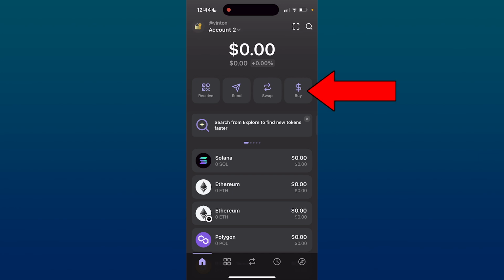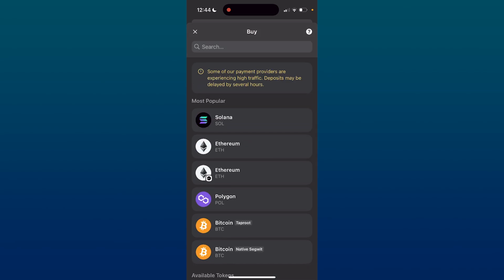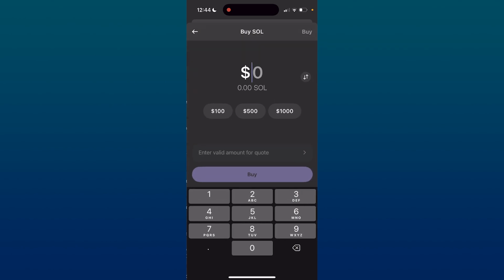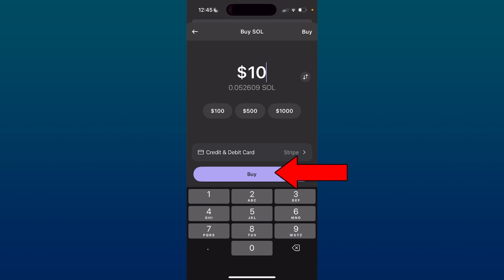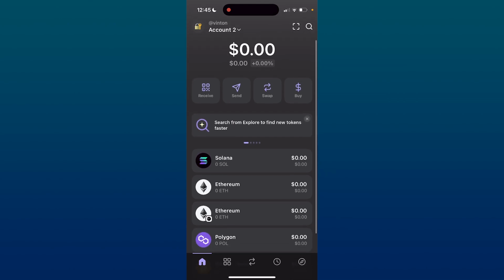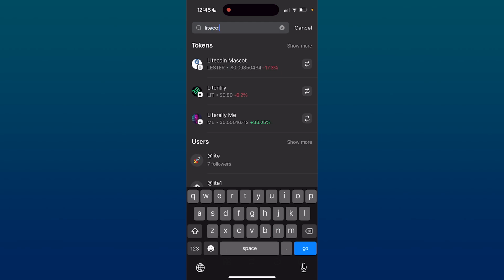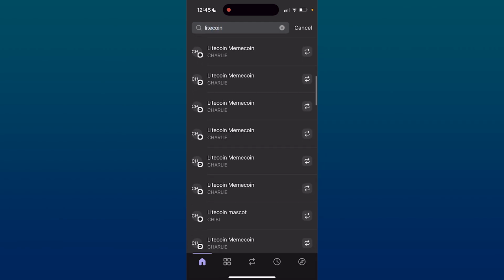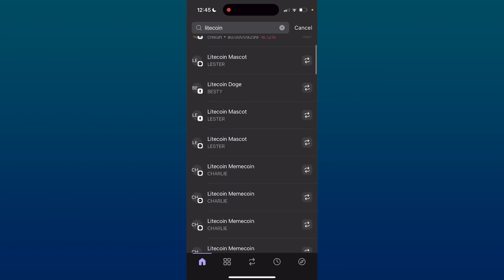How To Buy Litecoin On Phantom Wallet App 2026 - Full Guide